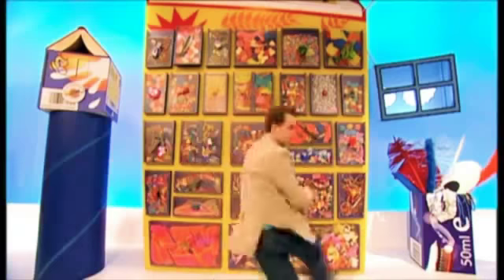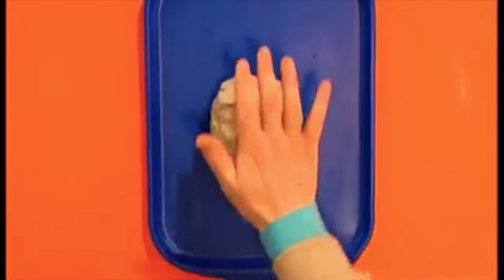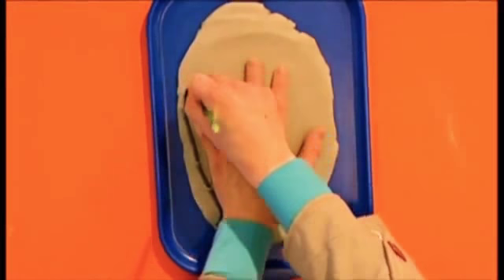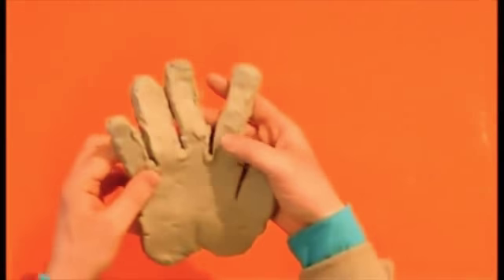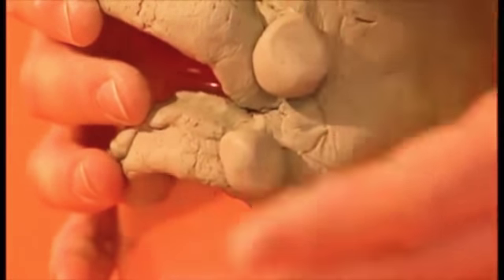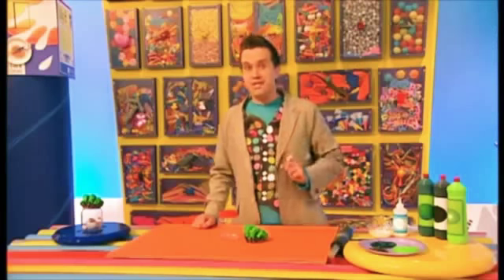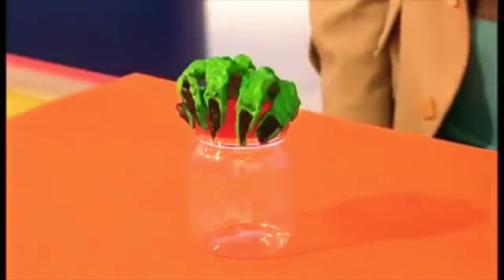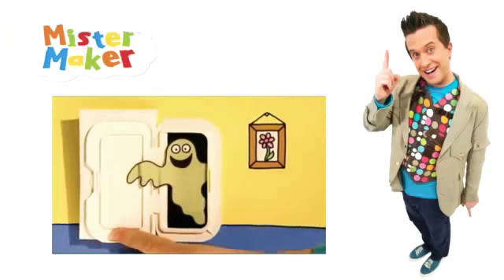4 de enero de 2018